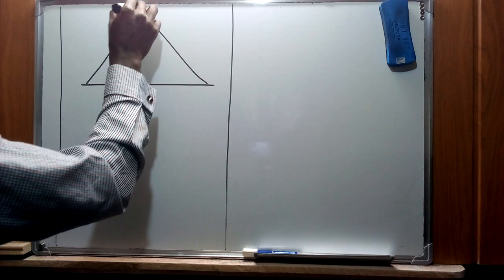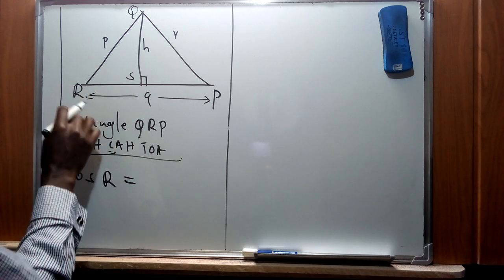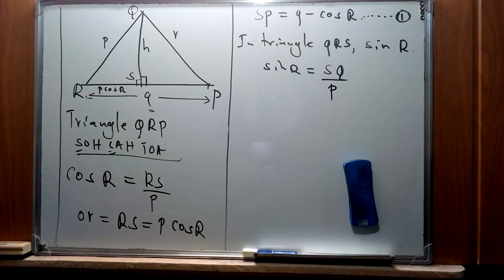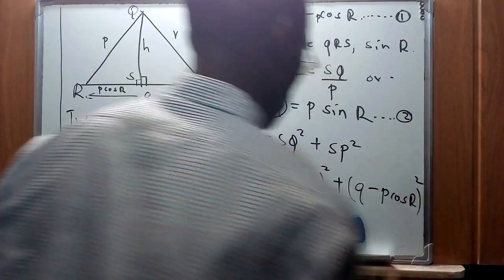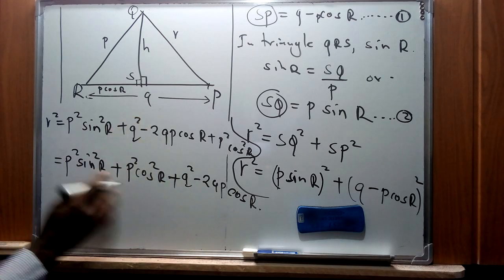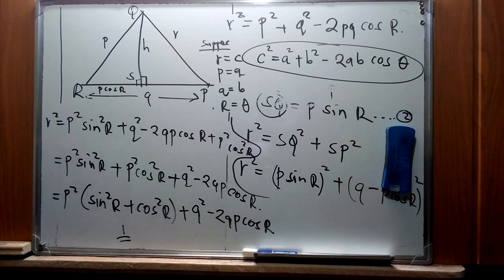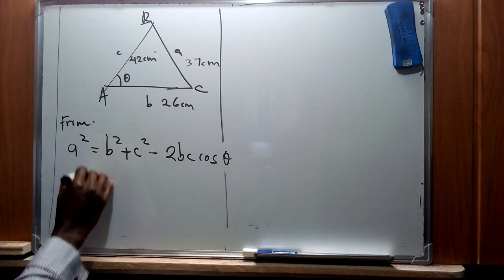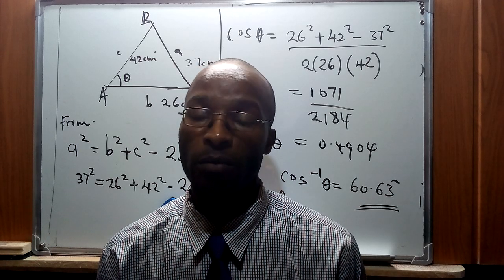Geometry in Action: Proof of the Cosine Law